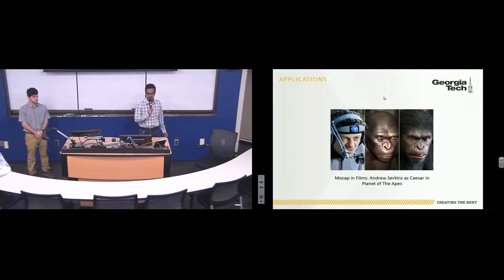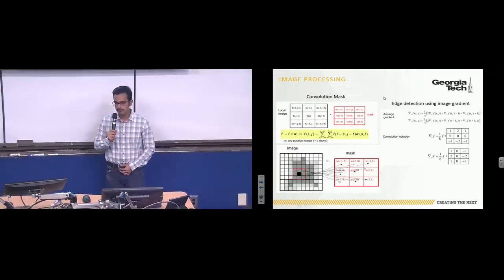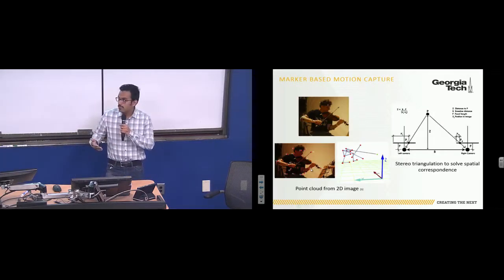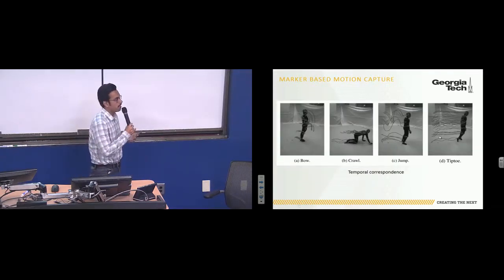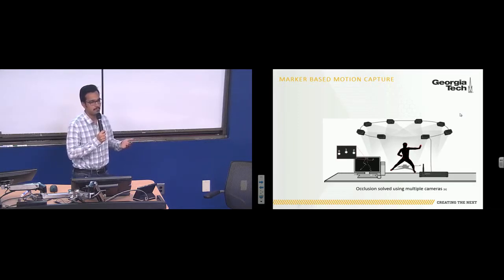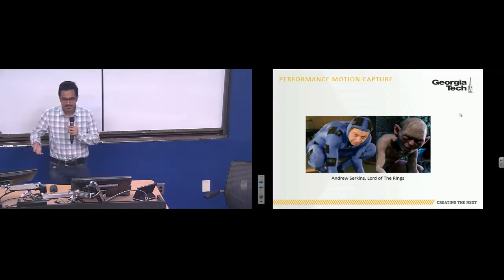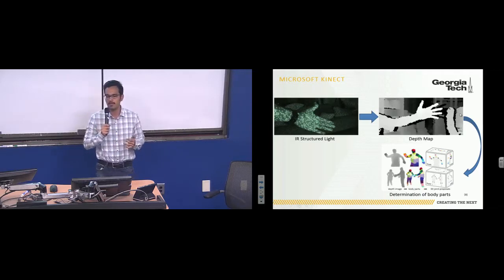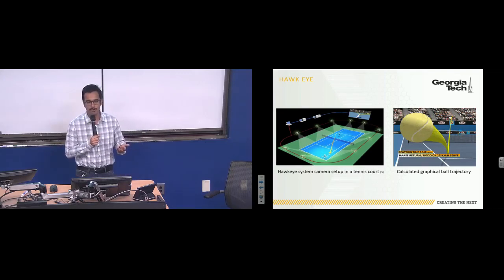Mocap Lecture Fahad Vora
Summary of Motion Capture technologies.